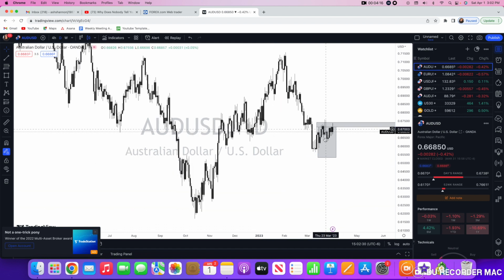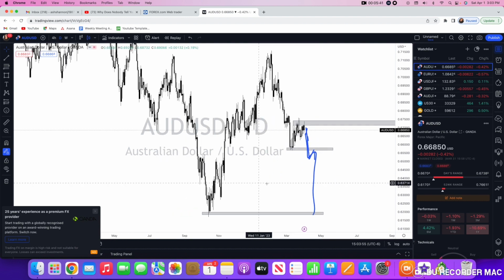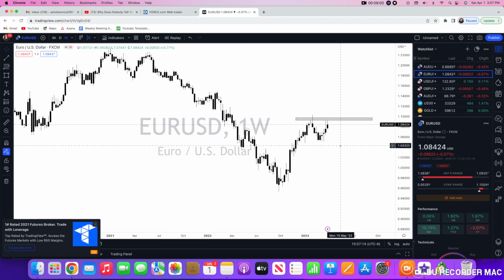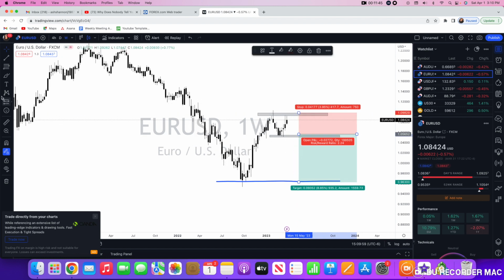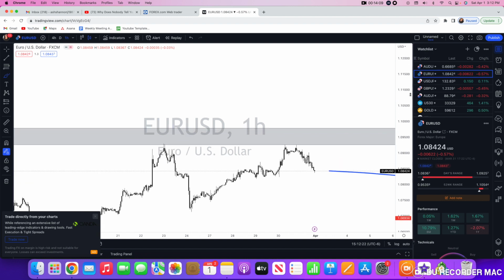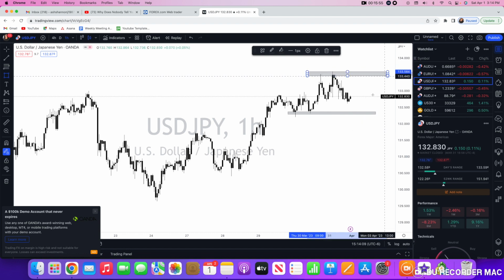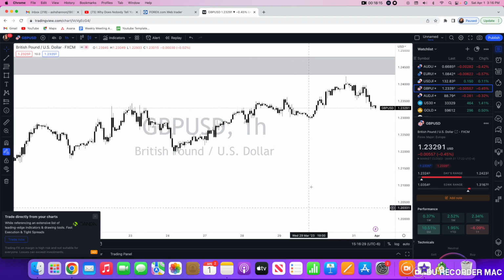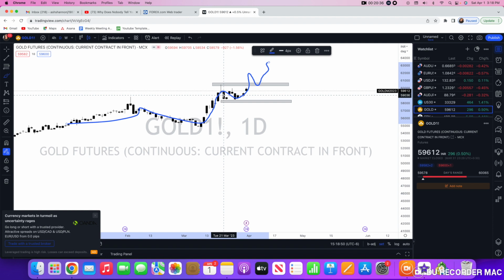Forex Weekly Forecast April 2-7AUD/USD, EUR/USD, USD/ JPY, GBP/USD, GOLD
New week! Watch out for that news, what I would personally do if I’m still newer or unsure as to how to read the news is trade your demo account. This way you can still get comfortable trading fundamentally and eventually be able to use your real account.

TIME CODE
0:00 - Intro
1:53 - AUD/USD
7:27 - EUR/USD
14:31 - USD/JPY
16:27 - GBP/USD
19:15- GOLD